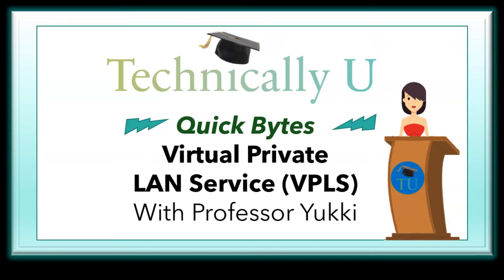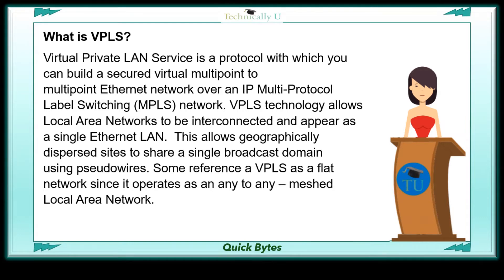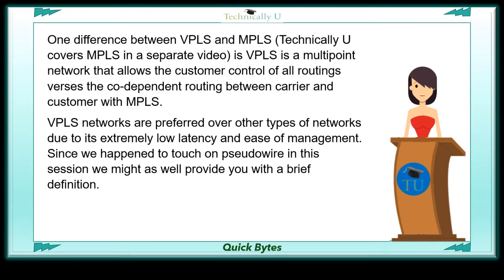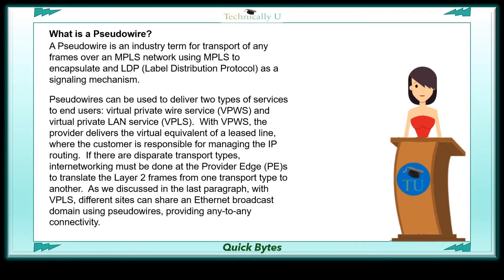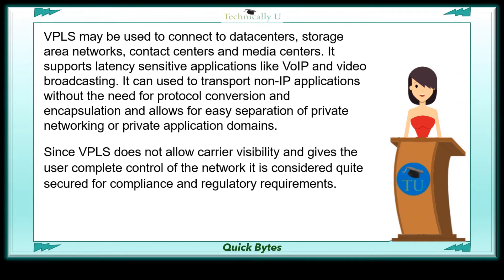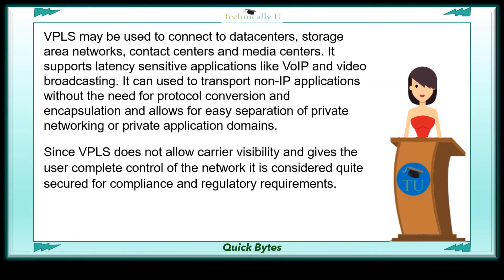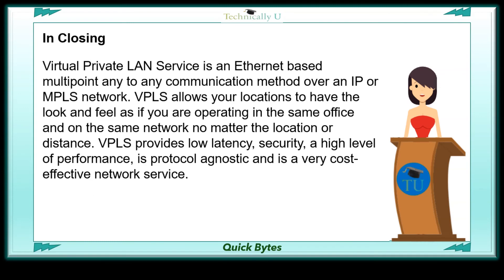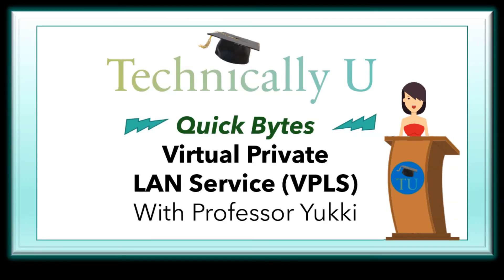What is Virtual Private LAN Service (VPLS)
Virtual Private LAN Service (VPLS) Explained – Secure Multipoint Ethernet over MPLS

In today’s interconnected world, enterprises need fast, secure, and reliable ways to connect multiple branch offices, data centers, and remote sites. That’s where Virtual Private LAN Service (VPLS) comes in.

VPLS is a networking technology and protocol that enables businesses to extend their Local Area Networks (LANs) across geographically dispersed sites using a service provider’s IP/MPLS backbone. With VPLS, remote offices and data centers appear to be on the same Ethernet broadcast domain, creating the experience of a single, unified LAN—no matter where they’re located.

✔ What VPLS is and how it works over MPLS networks
✔ How VPLS uses pseudowires to interconnect multiple sites
✔ Why businesses use VPLS to create a virtual multipoint-to-multipoint Ethernet service
✔ Key benefits of VPLS:

Seamless LAN extension across sites

Secure, private communication over a carrier backbone

Simplified management of Ethernet services

Efficient support for broadcast, multicast, and unicast traffic
✔ How VPLS compares to other WAN technologies like MPLS Layer 3 VPNs, Ethernet LAN (E-LAN), and SD-WAN

⚡ Why VPLS Matters

Unified LAN Experience – All sites appear connected as if they’re in one physical office

Secure Connectivity – Traffic stays private within the provider’s MPLS backbone

Scalable Bandwidth – Easily supports growing enterprise needs for data, video, and voice

Multipoint Flexibility – Unlike point-to-point Ethernet, VPLS supports many-to-many connections

Ideal for Enterprises – Perfect for banks, universities, healthcare systems, and global businesses requiring low-latency, high-performance connectivity

🌍 Real-World Applications of VPLS

Financial Institutions – Securely connecting branch offices and trading floors

Universities & Research Organizations – Sharing large datasets and resources across campuses

Healthcare Networks – Linking hospitals, clinics, and labs for secure data sharing

Enterprises – Providing a unified network for global office locations

Data Center Interconnect (DCI) – Extending Layer 2 services across multiple data centers

🏢 VPLS vs Other Technologies

MPLS Layer 3 VPN – Provides routed connectivity, but VPLS keeps Layer 2 transparency

SD-WAN – Offers cost savings and flexibility but may not provide the same LAN-like experience

E-LAN Services – Similar in concept, but VPLS specifically leverages IP/MPLS backbones

Understanding VPLS is crucial for network engineers, IT managers, and enterprises planning their WAN strategy. It offers a balance of security, performance, and scalability, making it a trusted solution for global connectivity.

By the end of this video, you’ll know how Virtual Private LAN Service works, where it’s used, and why enterprises continue to rely on it even as newer technologies like SD-WAN emerge.

💬 Does your organization still use VPLS or MPLS services, or are you shifting toward SD-WAN and cloud-first solutions? Share your experience in the comments!

Your support means the world to us! Every subscriber motivates our team to keep producing more educational content on networking, cybersecurity, and emerging technologies.